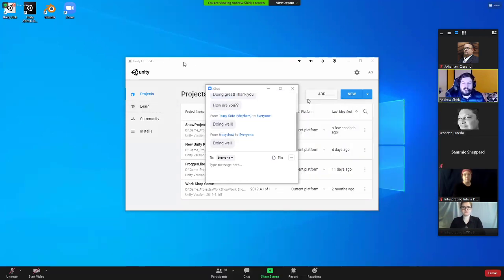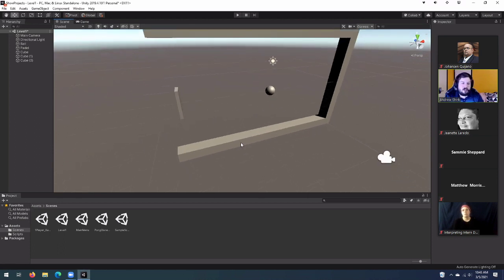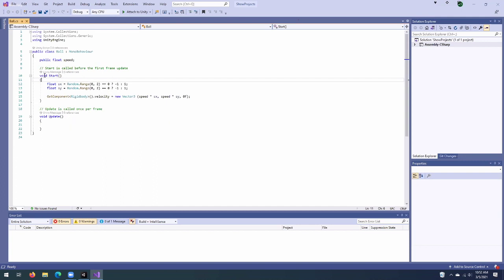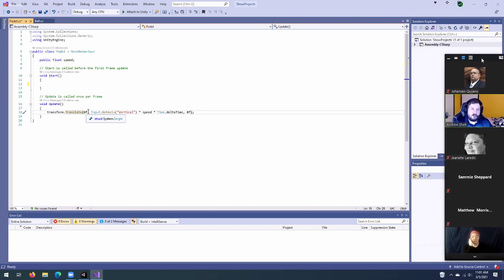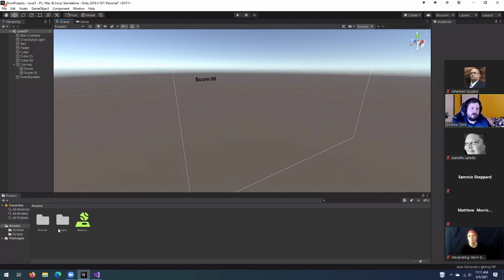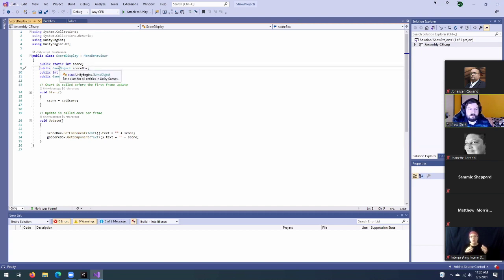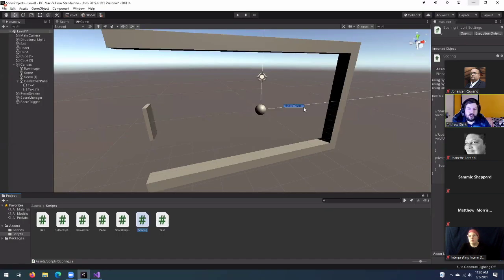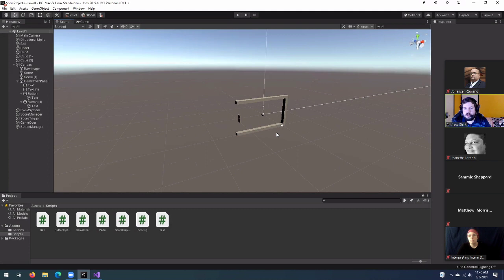Andrew Shrike's Intro to Unity tutorial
Part of the River Speaks Gaming (2021) conference.